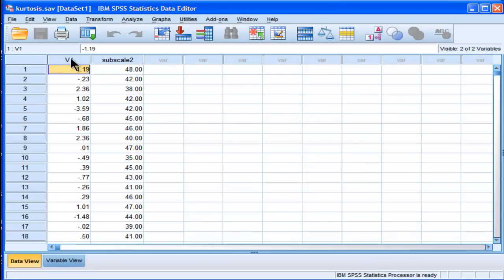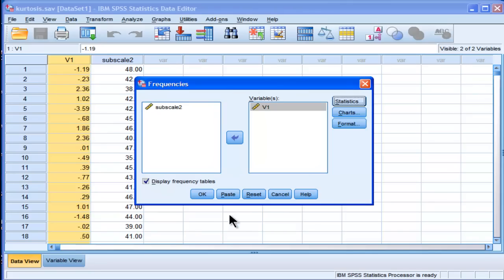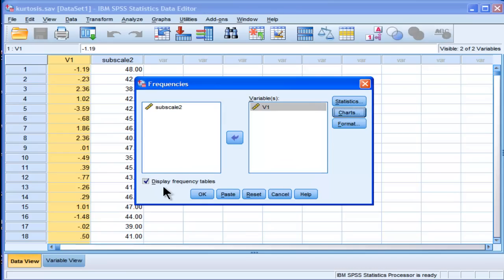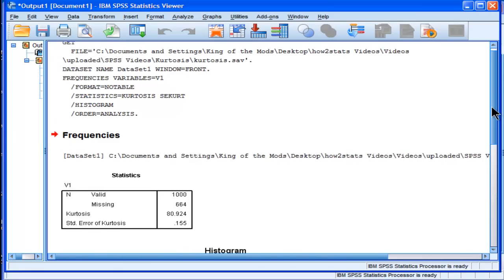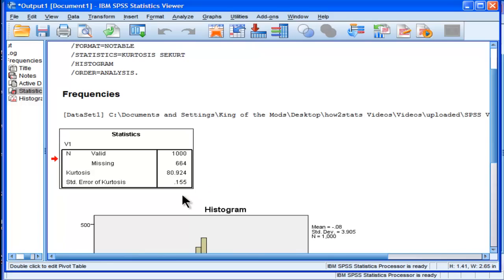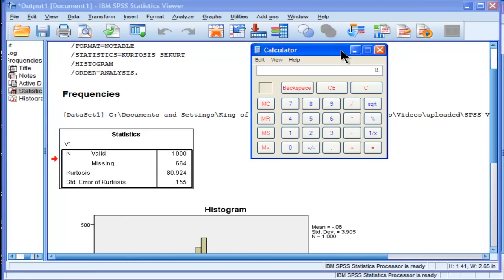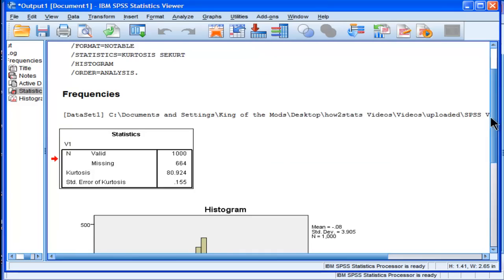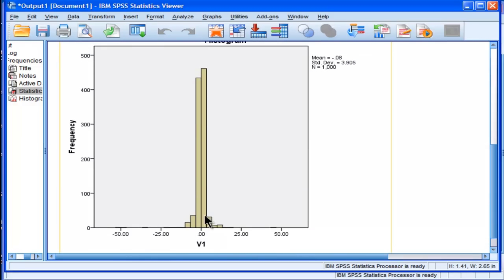Kurtosis - SPSS (part 1)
Learn how to estimate kurtosis and test for statistical significance in SPSS.

To cite the 1.96 or greater rule, use this reference:

Cramer, D. & Howitt, D. (2004). The Sage dictionary of statistics: a practical resource for students in the social sciences. Thousand Oaks:Sage.